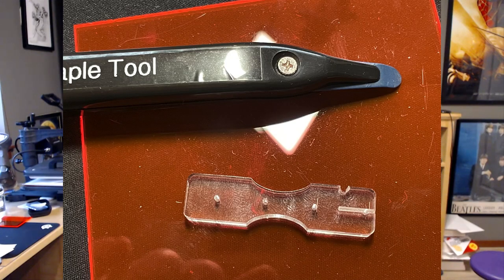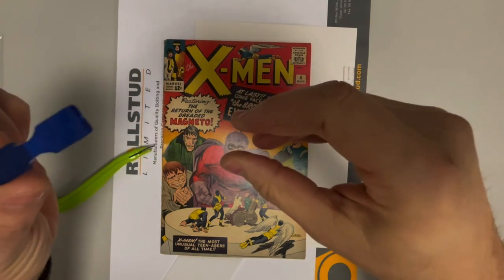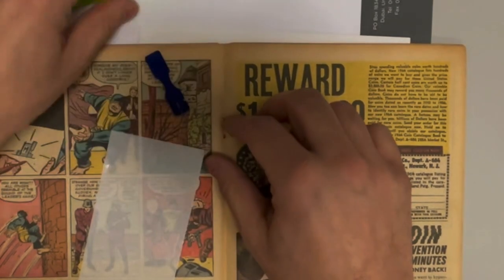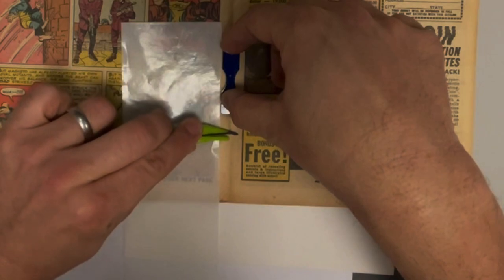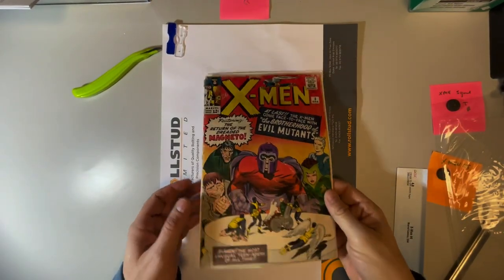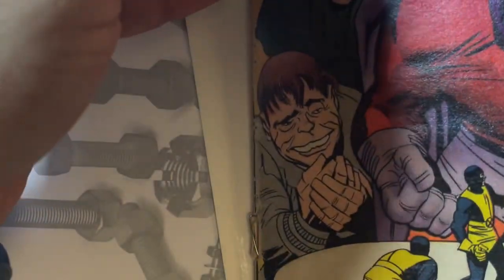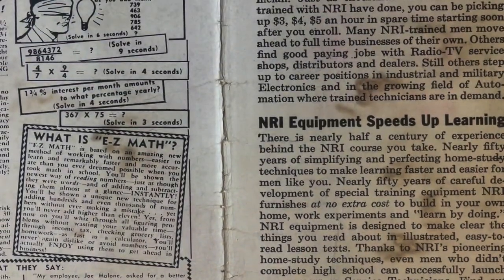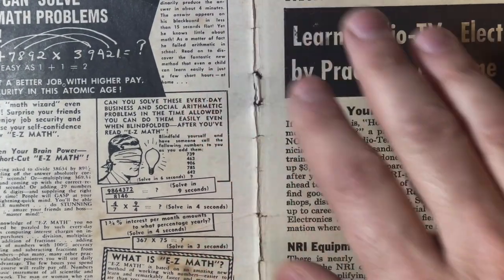Tutorial for removing comic book staples. X-men #4 Stan Lee + Jack Kirby signed.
In this 3 part series I demonstrate how to swap covers in comic books this first part presents how I remove staples from covers

Tools used
Flawless Staple Remover

intro 0:00
remover staple comic 03:50
remove staple comic 2 09:34